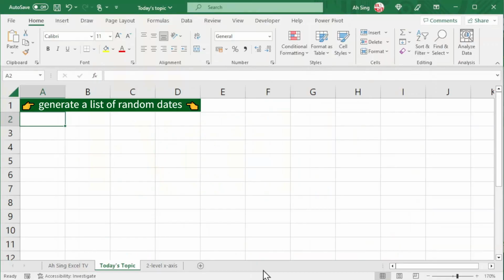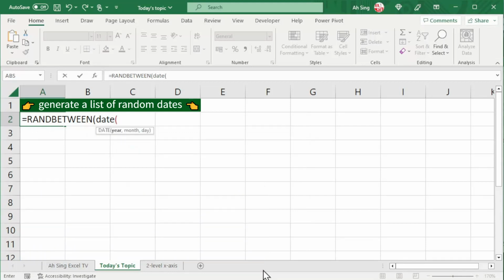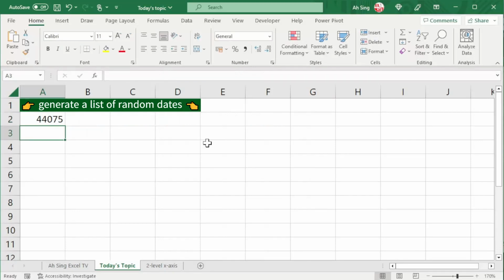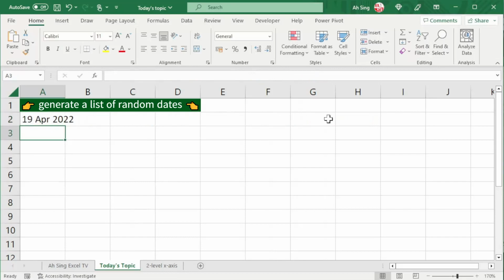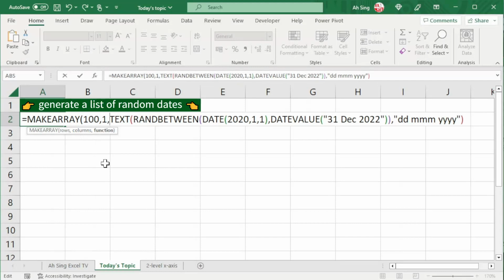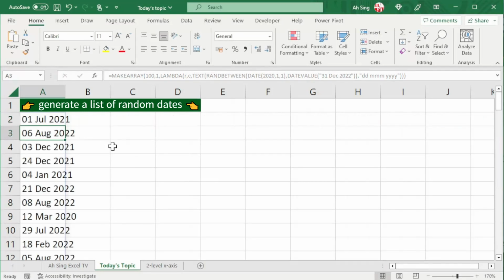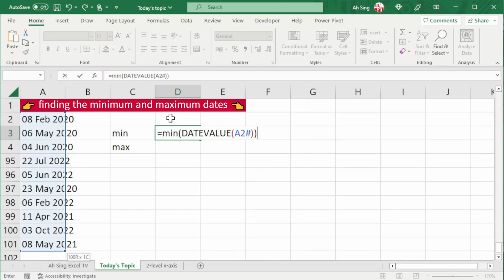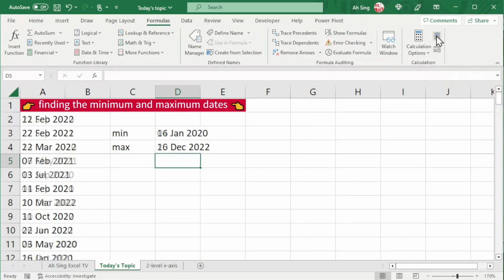Generate a list of random dates and find the minimum and maximum dates in Excel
How to generate a list of random dates in Excel?
How to determine the minimum and maximum dates in Excel?

Functions:
1. MAKEARRAY
2. TEXT
3. RANDBETWEEN
4. DATE
5. DATEVALUE